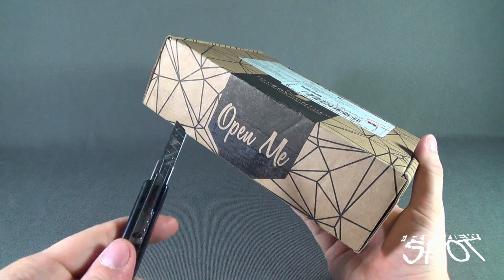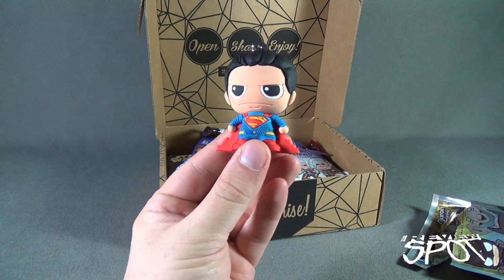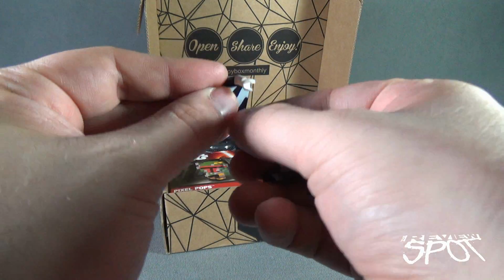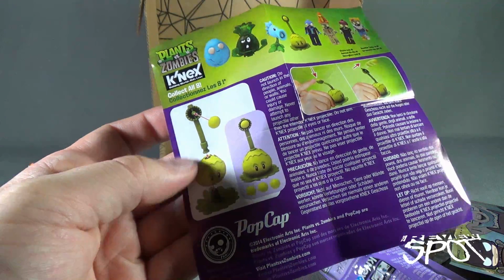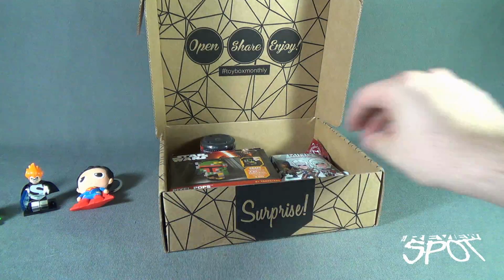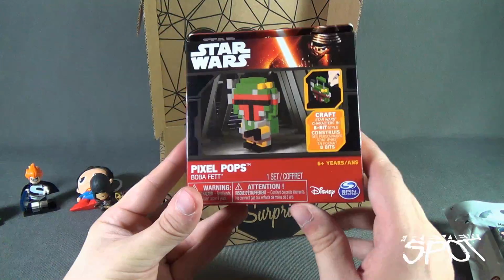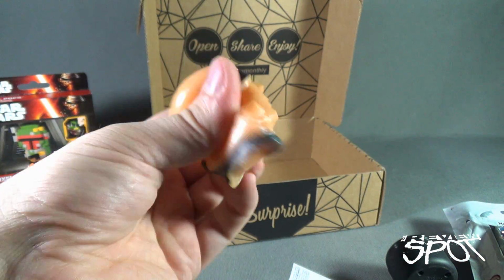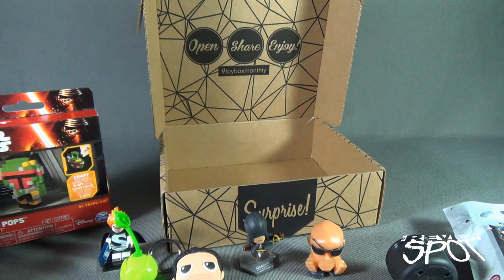Subscription Spot - Toy Box Monthly July 2016 Subscription Box UNBOXING!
On today's Spot, we'll be having a look at the Toy Box Monthly July 2016 Subscription Box

6975 Meadowvale Town Centre Circle
Suite #196
Mississauga, Ontario
Canada
L5N 2V7

and